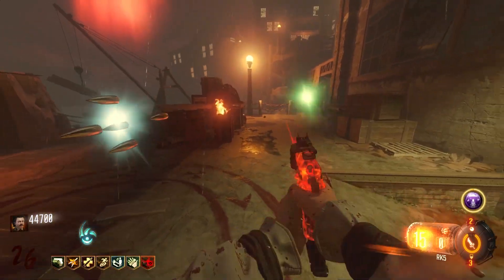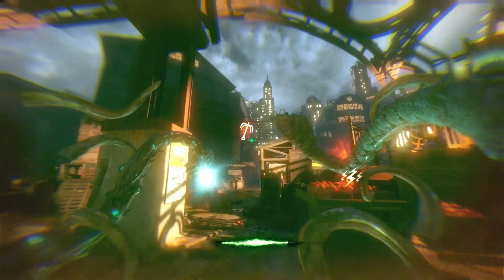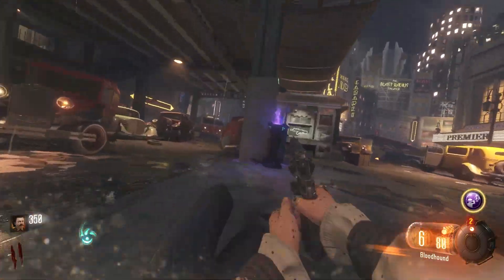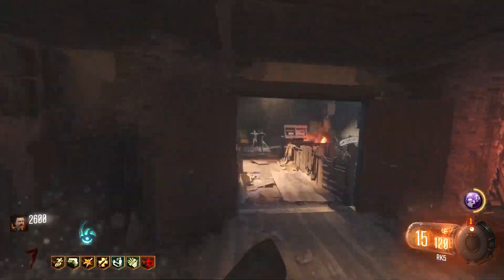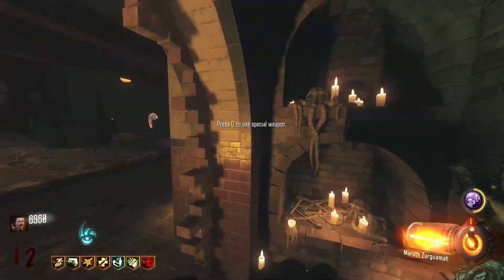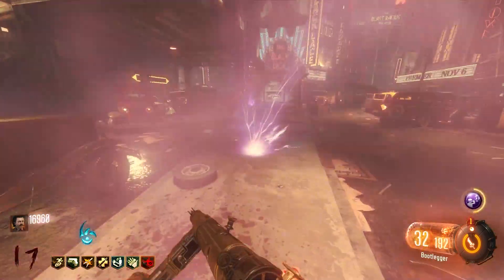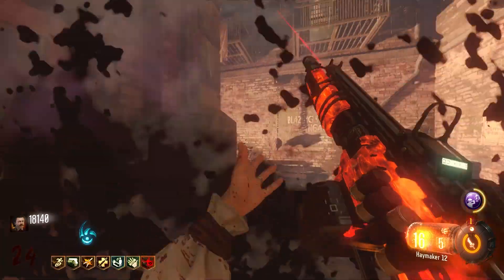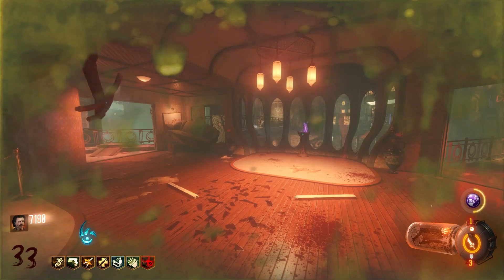Is It Possible To Beat Shadows of Evil With No Doors?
I will be attempting to beat Shadows of Evil without buying any doors on Black ops 3, can I do it? Maybe.